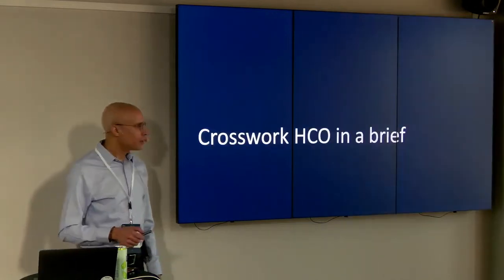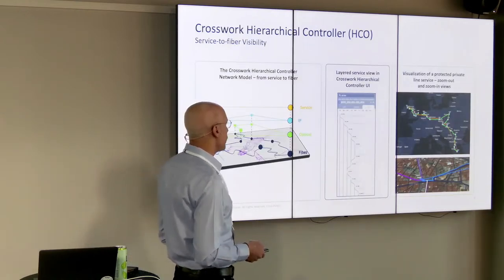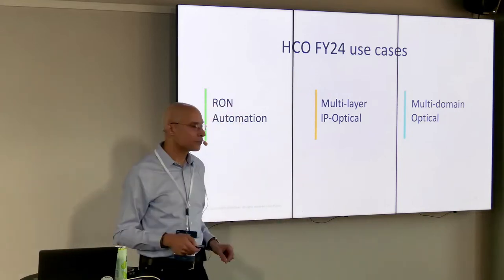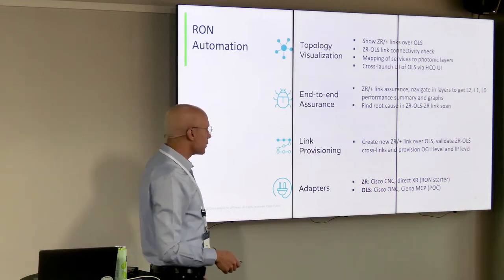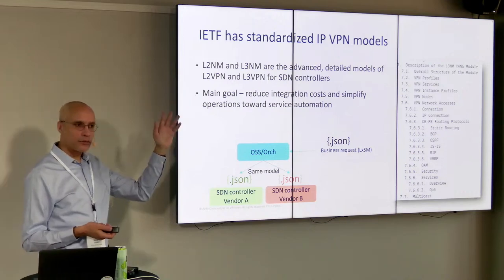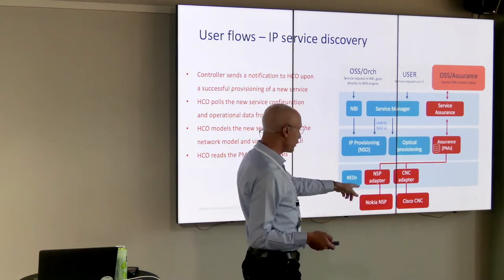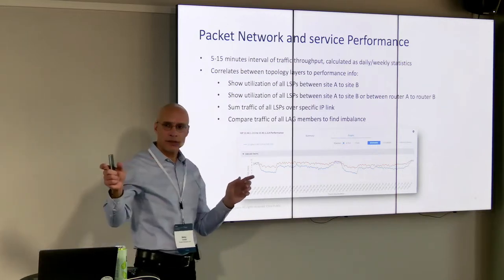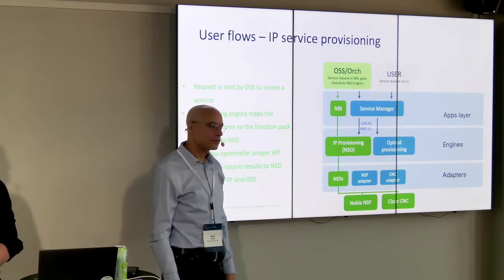Crosswork HCO overview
Beyond IP: Unveiling the Optical Secrets for Resilient VPNs,
Speaker: Moty Cohen, Leader, Product Management, Cisco
Segment: Trends&Outlook

Abstract: This session is about the role of Crosswork HCO in the lifecycle of a L3VPN and L2VPN, ensuring a reliable TE path based on multi-layer IP and Optical awareness, and guaranteeing fast RCA in complex failures.

Part 1(2).